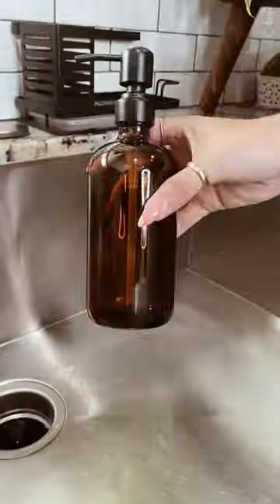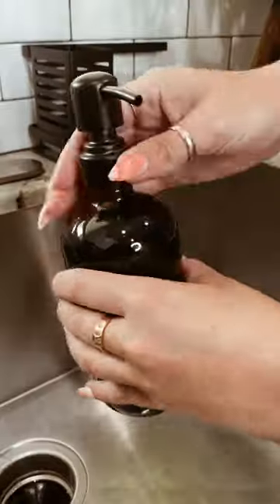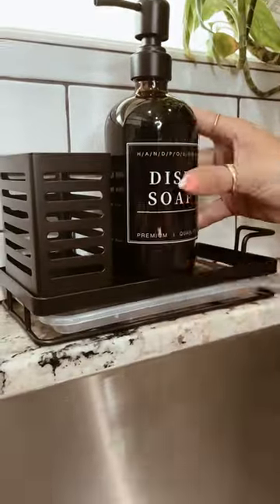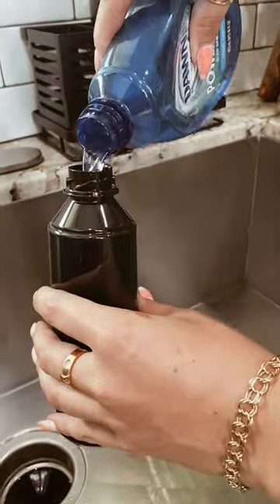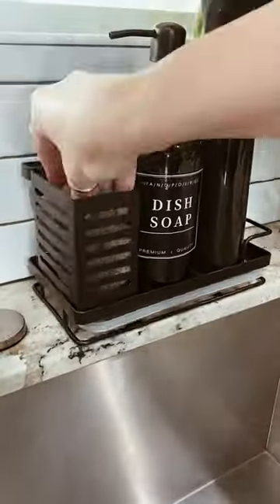A M A Z O N K I T C H E N sink organizer 🚰✨